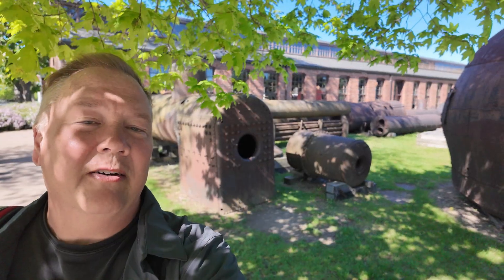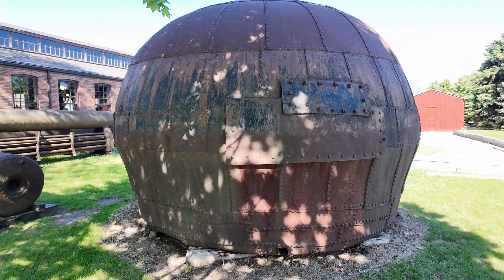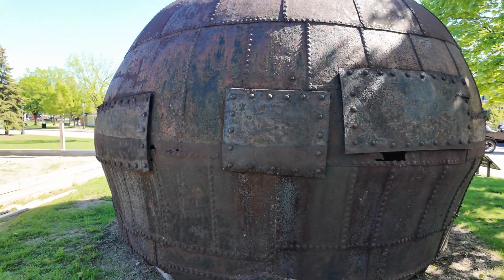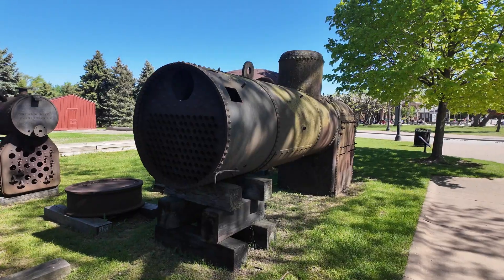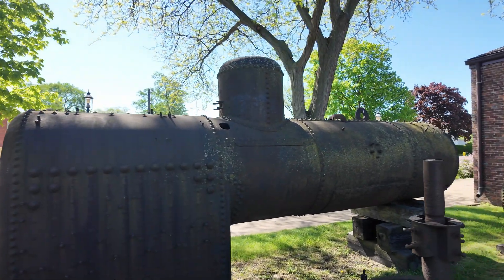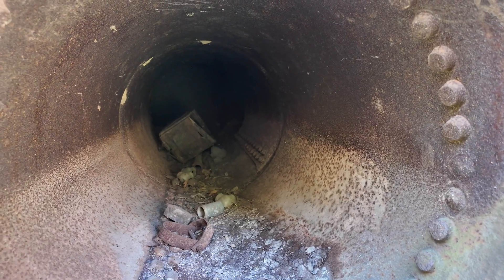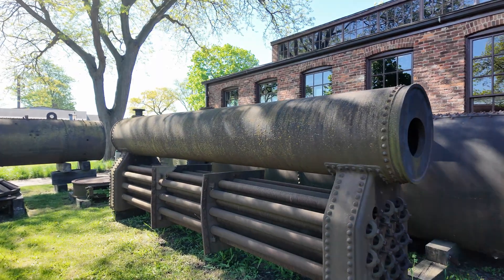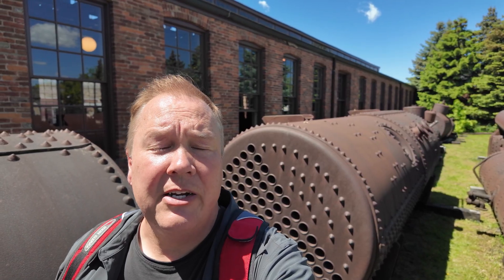Boilers - The REAL Power Behind The Industrial Revolution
Much of the Industrial Revolution ran on steam, and everyone focuses on the steam engines, but the REAL power behind those engines is the steam boilers!  Starting with the early haystack boiler and evolving from there, a LOT of innovation went into the boilers that ultimately ran the machines of the Industrial Revolution.

Visit the boiler collection at Greenfield Village: thehenryford.org